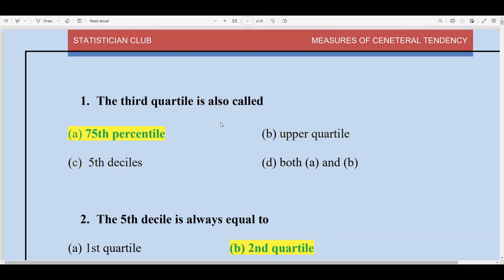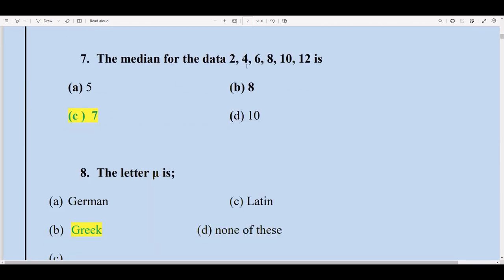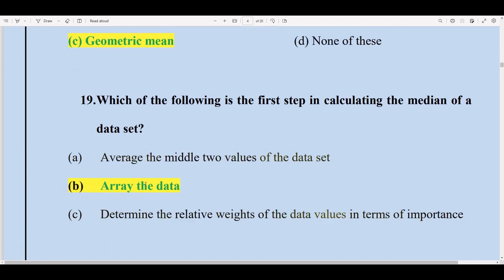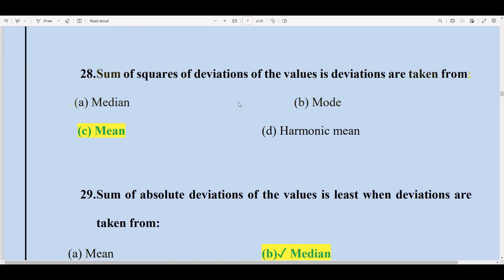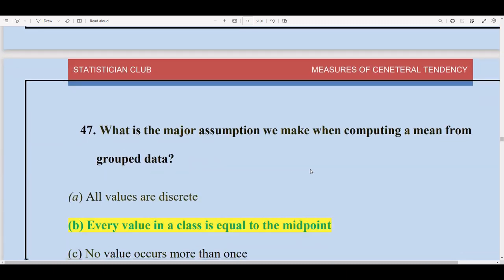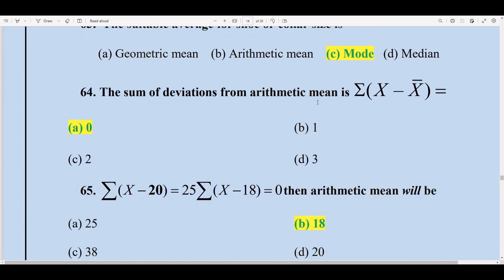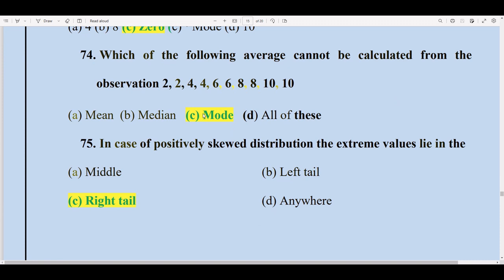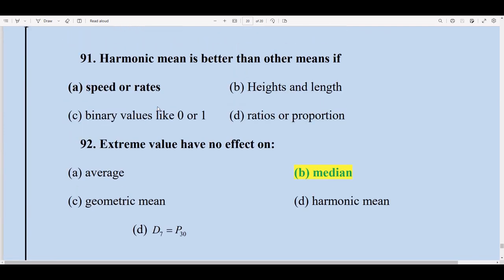MCQ's Questions measure of central tendency part 1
# Statisticians Club, in this video, i solve the MCQ's Questions measure of central tendency part 1